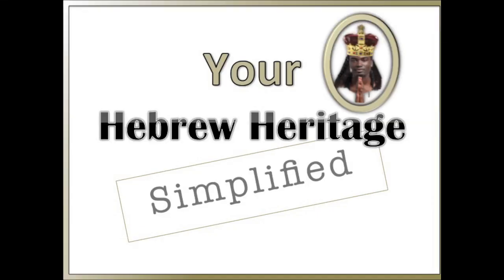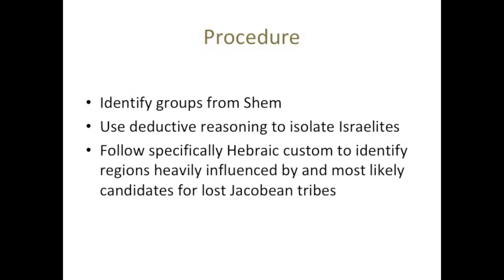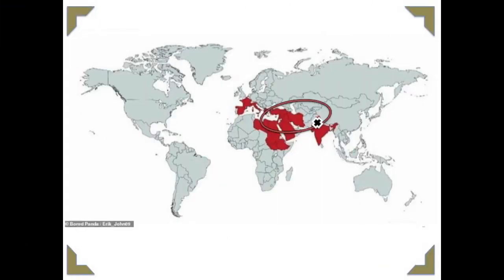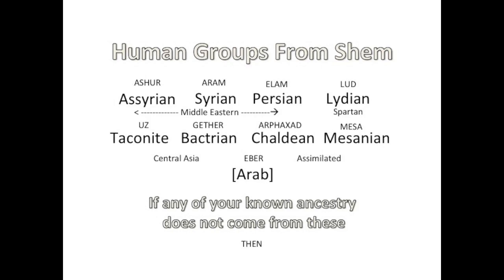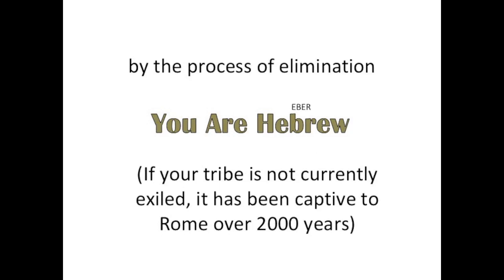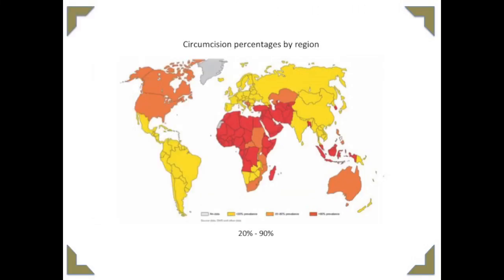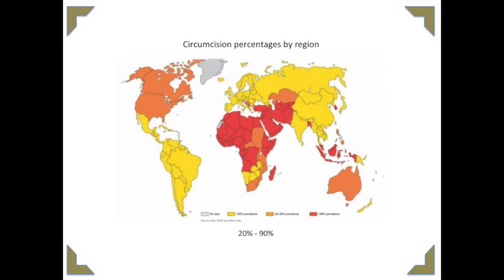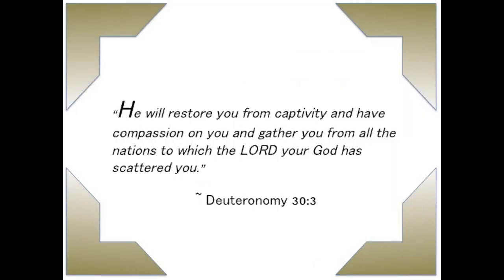Your HOLY Genes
What I found when I traced Adam's lineage was astonishing. It lead me to commoners of every nation that originated in the Middle East whose modern people are mindful that if you don't know your ancient anscestry, you are a Hebrew from 10 "lost" tribes.  But now they are found! With biblical and modern records we can eliminate other Humam groups, isolate the Israelites, then identify regions influenced by the 10 lost Israelite tribes based on a uniquely Abrahamic custom they took with them into captivity.  Here is your Hebrew heritage & Who IS Hebrew & Your Hebrew Roots Made Easy
Video Incident
[title]
Royal Bloodlines - Serpent seed post-flood
[link]

Geographic Resource

Circumcision Percent by Region
Longtimesurviver @ Tumblr dot com
Music

Not Impossible
by 126ers
Pink Sunrise
by The Great North Sound Society